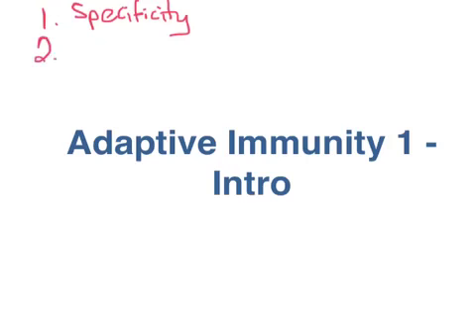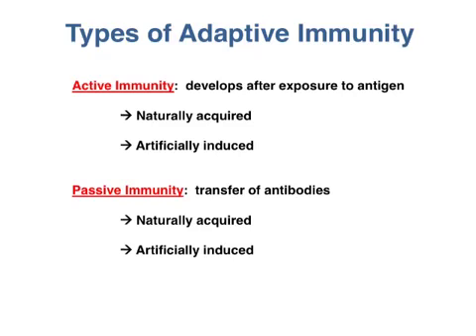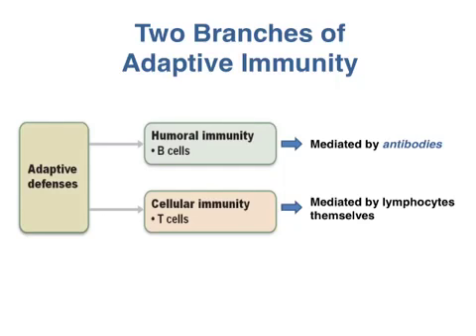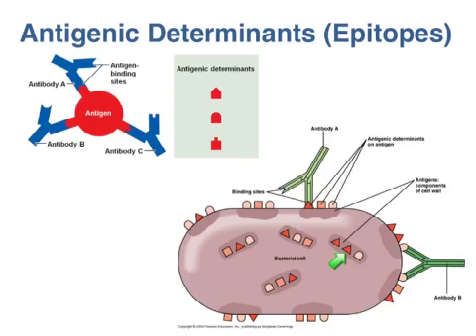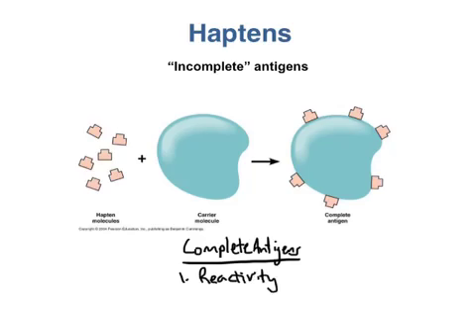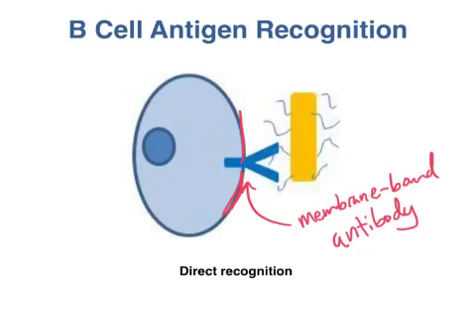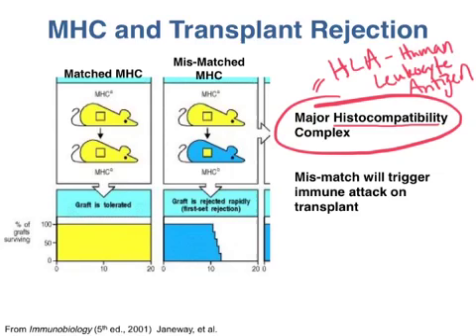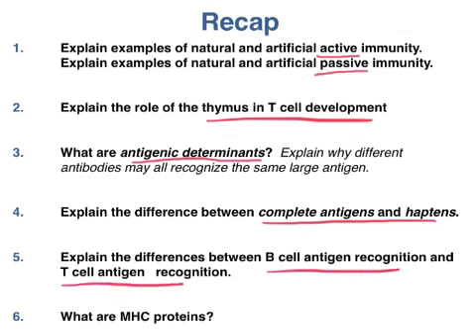Adaptive Immunity Intro